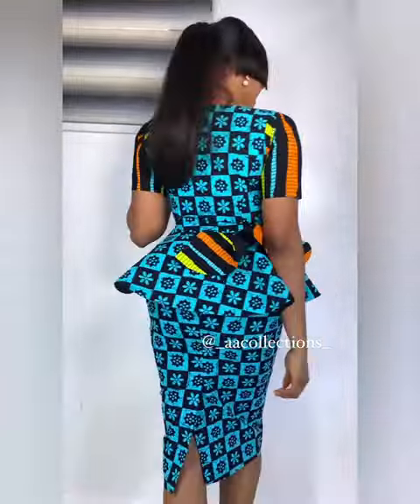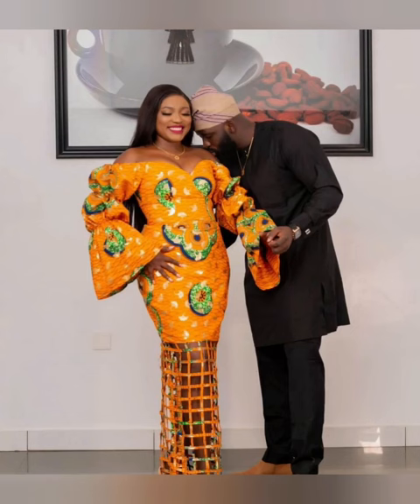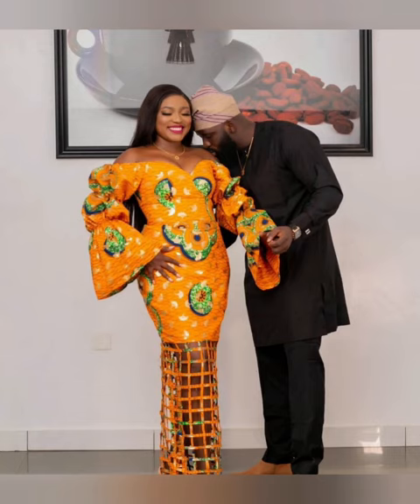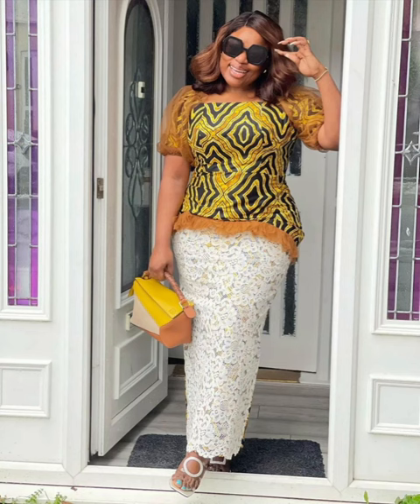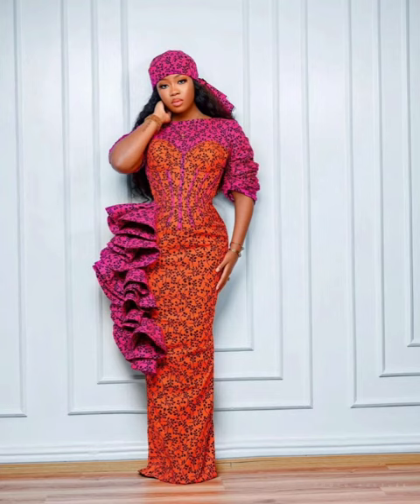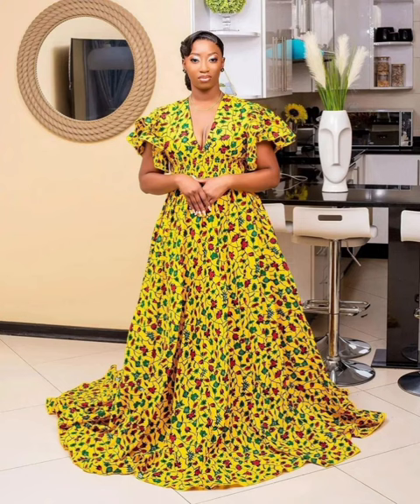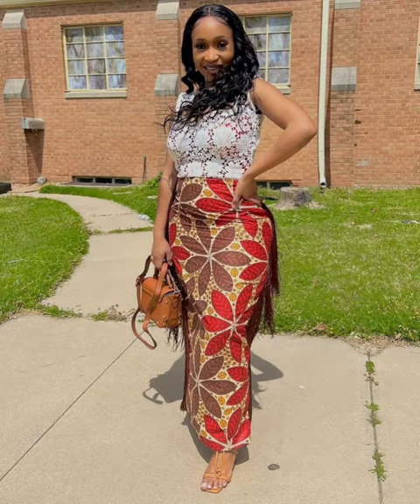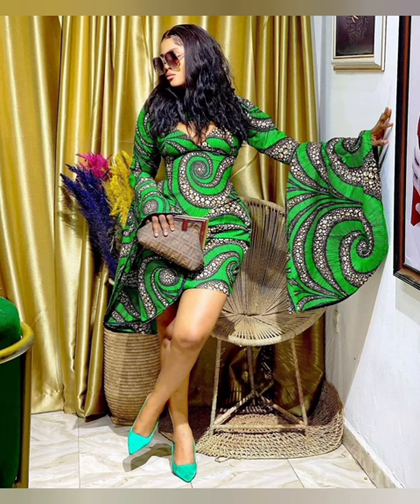Ankara Styles Trend / Latest peplum Blouse African Asoebi/Ankara Gowns Styles/ Skirt And Blouse